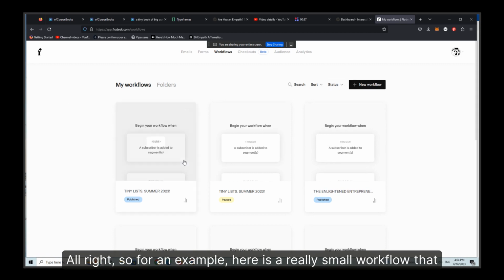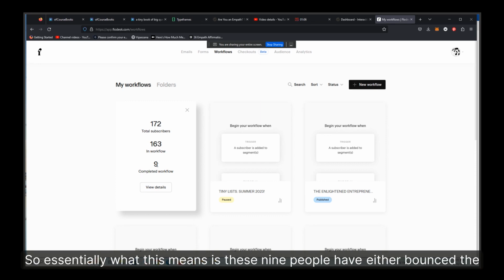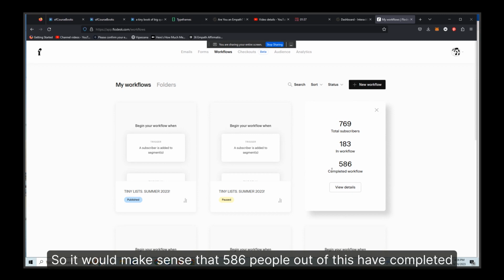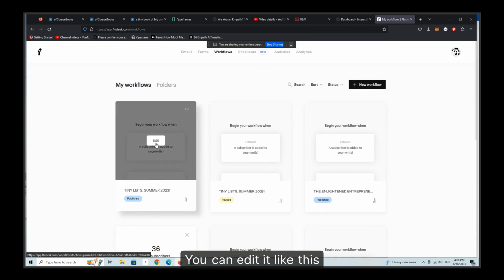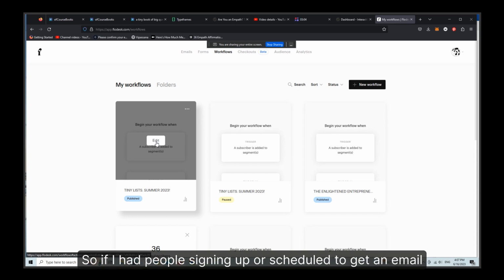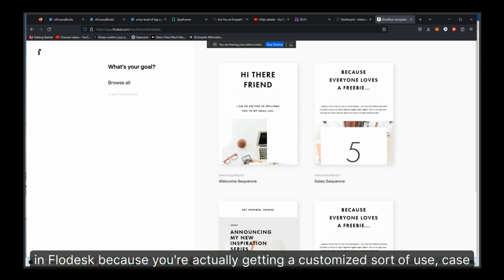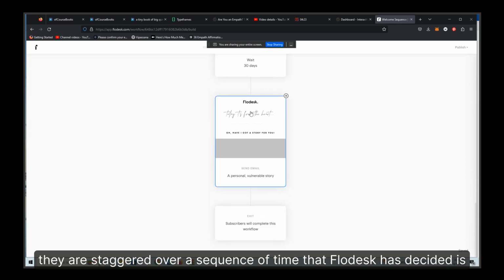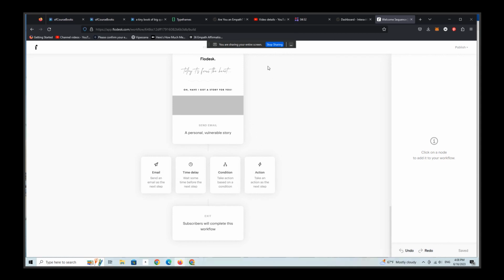Flodesk Workflows for Beginners: How to Create a Workflow in Flodesk (Triggers, Automations & More)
- Tiny Lists.  Big Ideas.  For Busy Mental Health Professionals in a hurry.